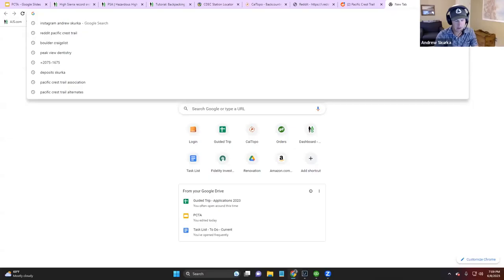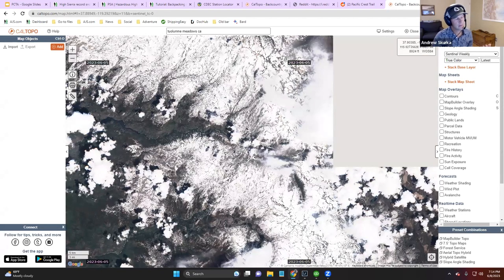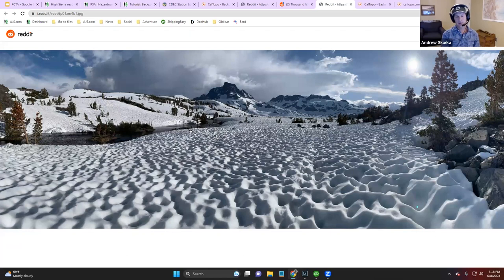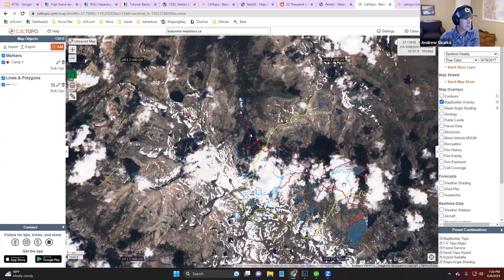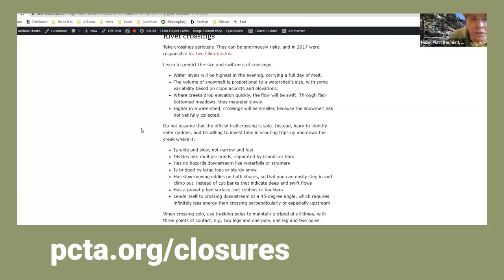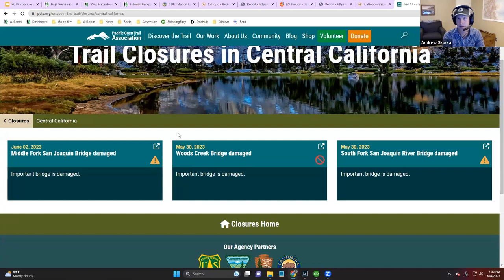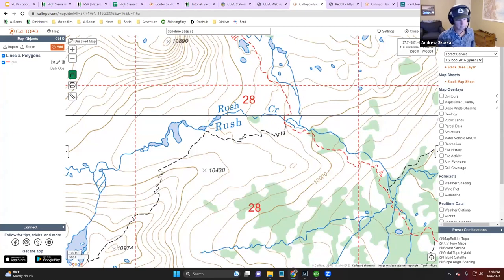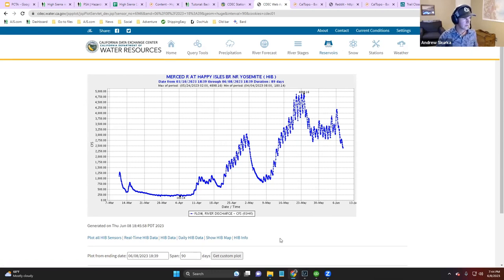Andrew Skurka on Sierra Nevada Snow Conditions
On June 8, 2023, PCTA hosted a webinar with professional backpacker and guide Andrew Skurka. In this video (edited from the webinar) Andrew discusses what to expect if you plan to hike the High Sierra this summer and goes over some online tools and resources that are valuable for planning your trip.